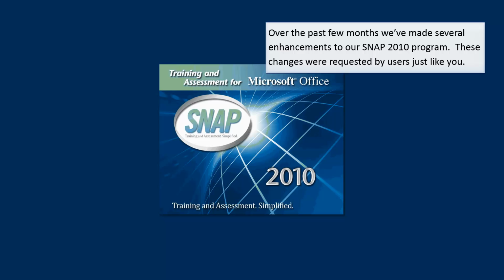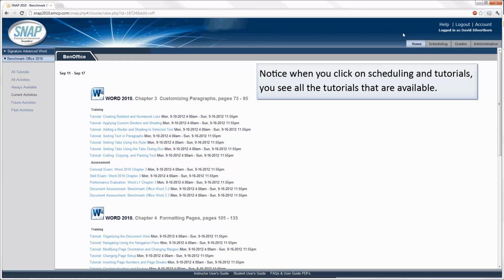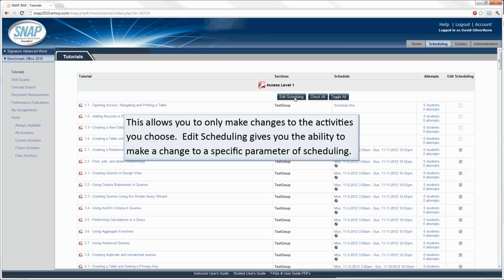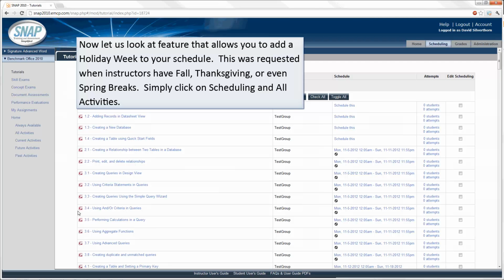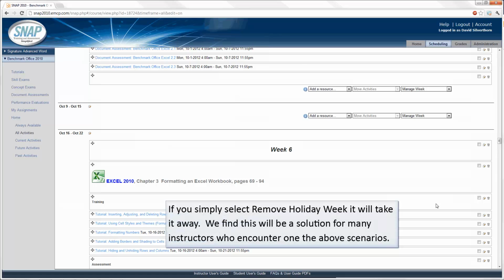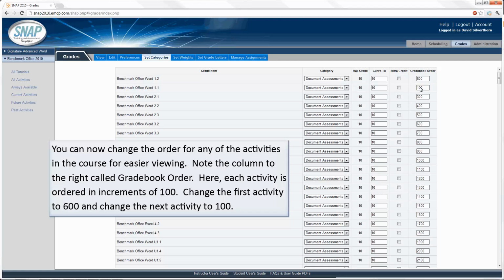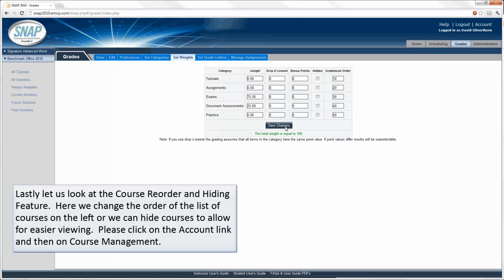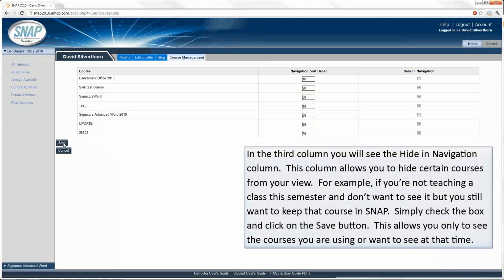SNAP 2010 Update Aug 2012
In recent communications with you this summer, I updated you on the changes in SNAP, including new features that became available in August.

A video was created that documents how each of these changes work. I hope you find this a helpful tool.

This SNAP video includes the following:
All Activity Scheduling

This feature will now allow an instructor to select a group of similar activity types from the specific activity type listing page within the SNAP 2010 Learning Management System (LMS) and change the various scheduling parameters. This is a great new feature that many instructors have requested!

Holiday Rescheduling

This feature will allow an instructor to move an entire week of scheduled activities on the Assignments page one week into the future from a specified week. All subsequent weekly activities will also move one week into the future. This action will cascade all activities and labels one week into the future, and add one week to the course schedule. An added feature allows the removal of a week from the course. All subsequent weekly activities will move one week previous. We know this will help instructors organize their schedule to accommodate Spring and Fall breaks.

Student Name in LMS Grade Book

The SNAP LMS freezes the student name in grade book. This feature will allow instructors using the grade book to freeze the student name column while allowing the grades to scroll left and right across the row. We know this feature will make our grade book even stronger.

Grade Book Re-Order

Instructors will be able to reorder the left-to-right display of categories and activities in the grade book. The Categories page in the grade book will include a column that allows instructors to specify the order of appearance of categories and activities in the View and Edit pages. Categories are the highest order sort followed by activities.

Course Organization Features

Currently the Course Maintenance page in SNAP lists all of the courses where the instructor is a member. We will now implement a feature that will allow instructors with more than one course to have the option of sequencing the display order of the course in the left course navigation pane. An editable numeric sequence value next to each course allows Instructors to change the course order sequence. When done the instructor clicks "Save" or "Cancel" to update the values. This feature will be for instructors only.

In addition, instructors with many courses will have the option to hide or unhide courses from the course navigation pane. This feature will not affect student access to their course.

Thank you to all the users of SNAP, and I will continue to update you with SNAP 2010 enhancements. Please continue to look to this newsletter for new and updated information on Paradigm's SNAP Web-Based Training and Assessment.